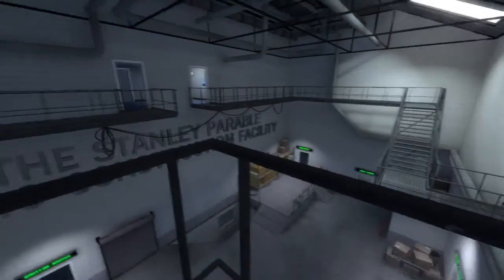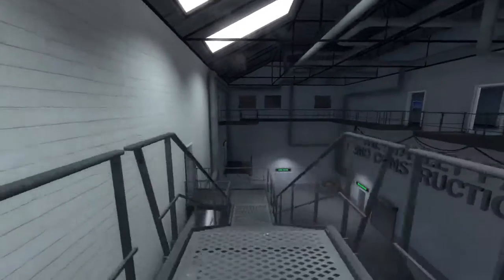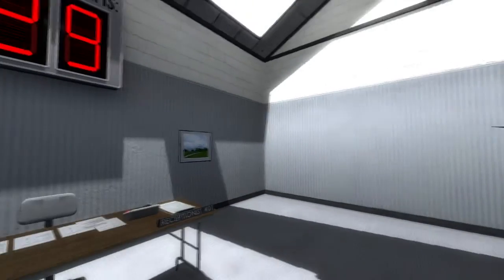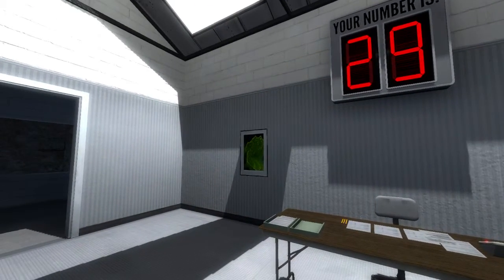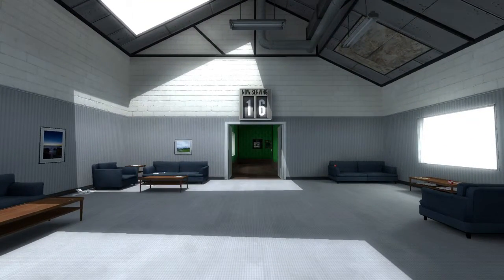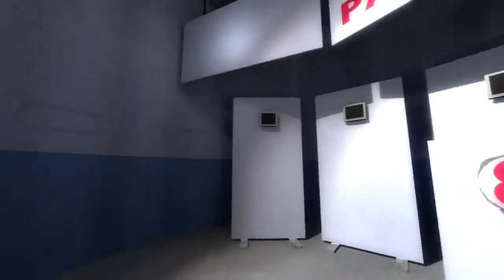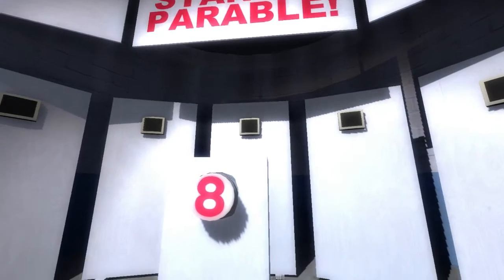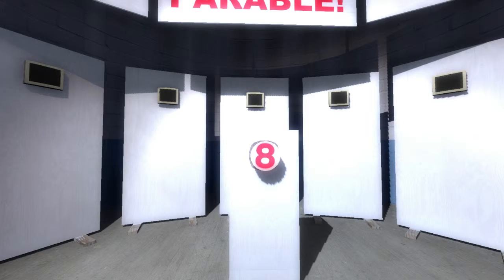Suten plays: The Stanley Parable Demo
WTF IS DIS!?!?!?!